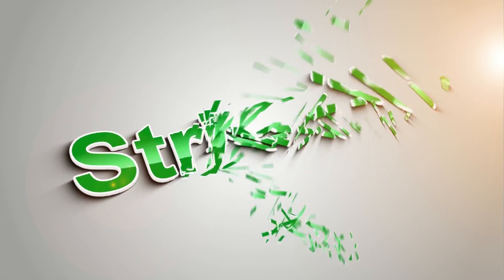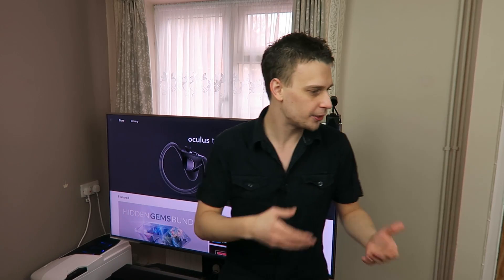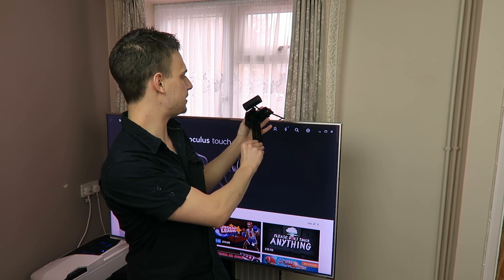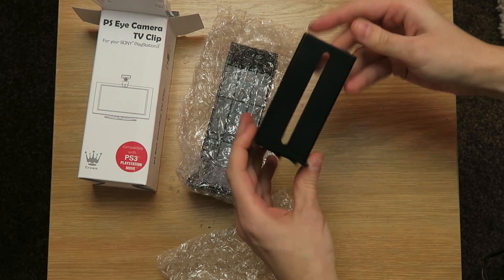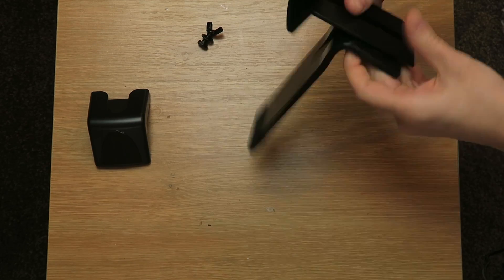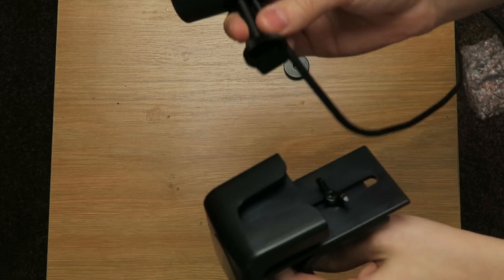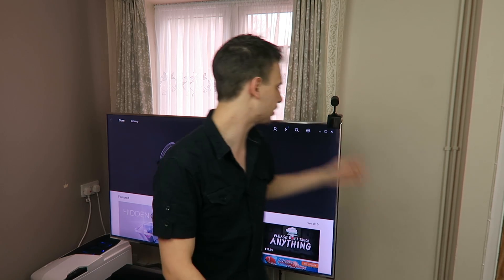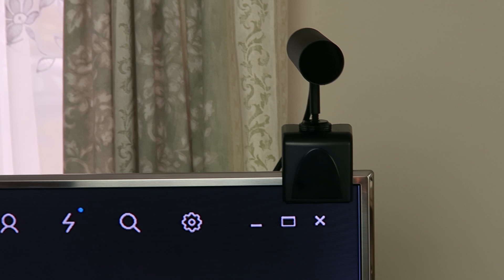DIY Oculus Rift Sensor TV Mounts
Creating DIY Oculus Rift sensor mounts, that sit on top of the TV.

T-SHIRTS!

The Socials:
Buzstringer.com